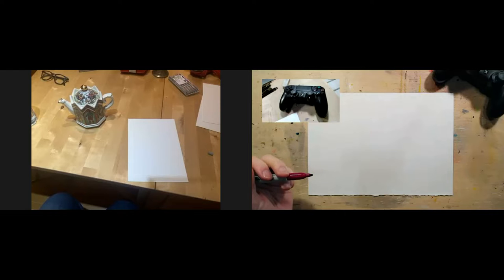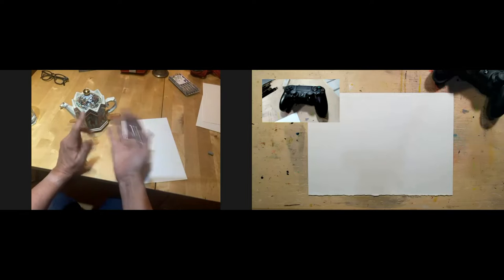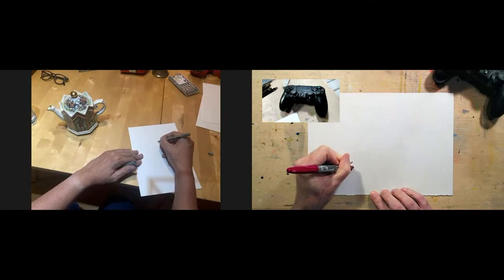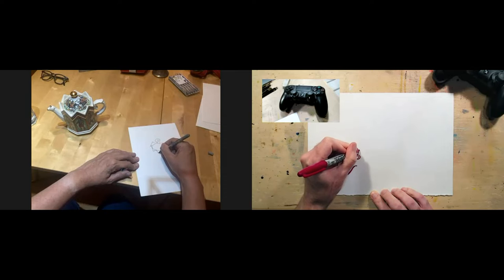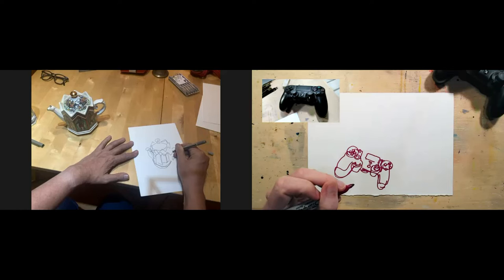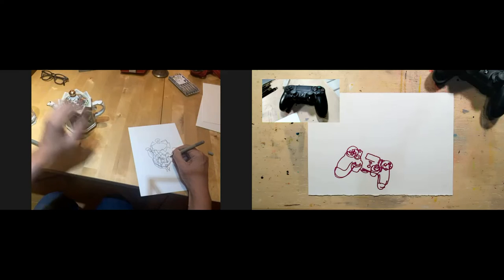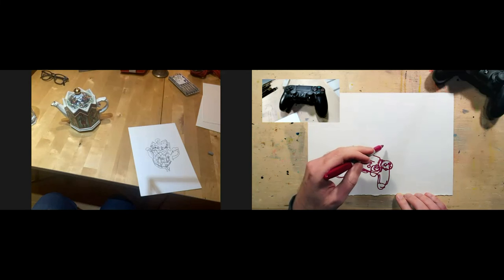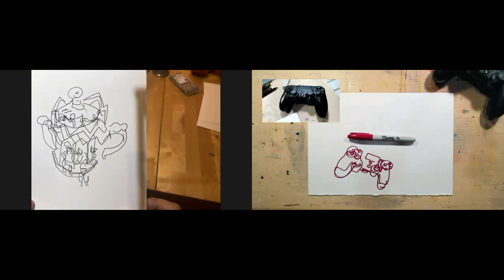Homework - How to do Blind Contour Drawing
Join Darren Hayman and Darren Riley as they sit down for some drawing and chatting.

In this irregular series of drawing exercises they show you how to do blind contour drawing, and have a chat about why you might want to try it.

You can buy Darren R's work from this channel at his Folksy shop